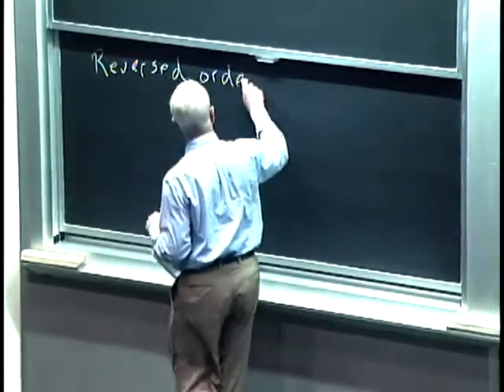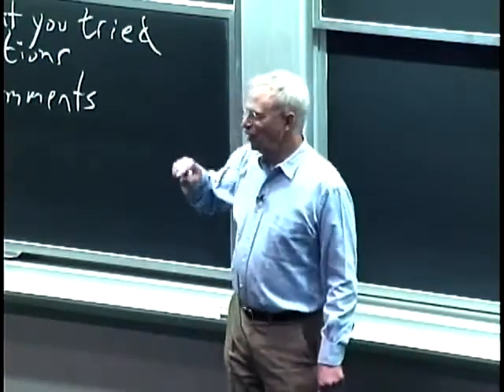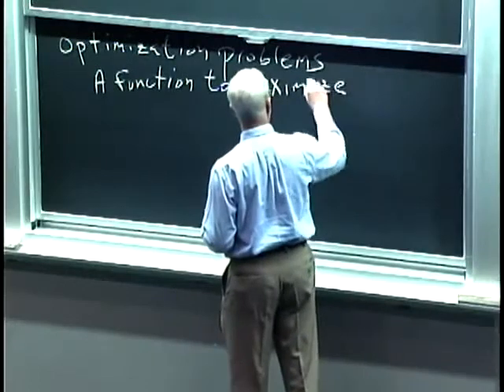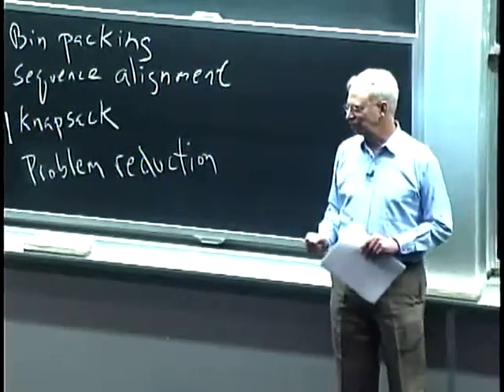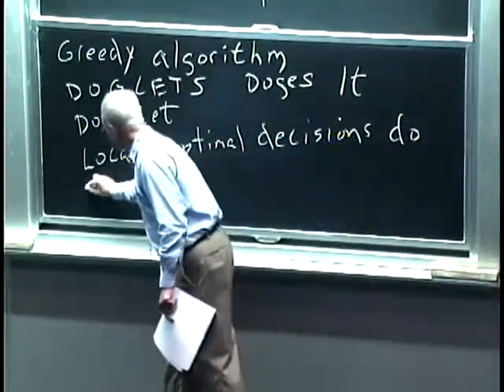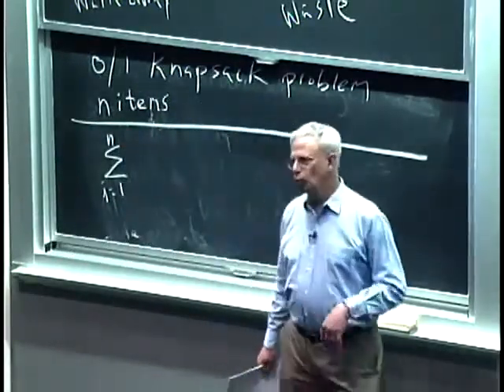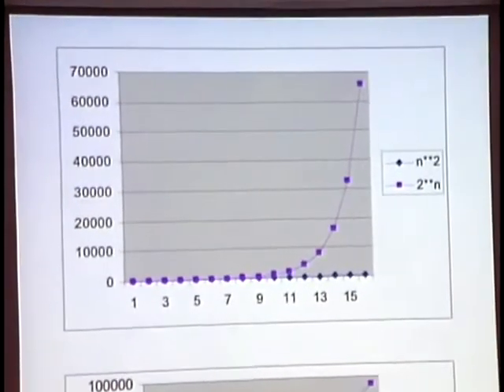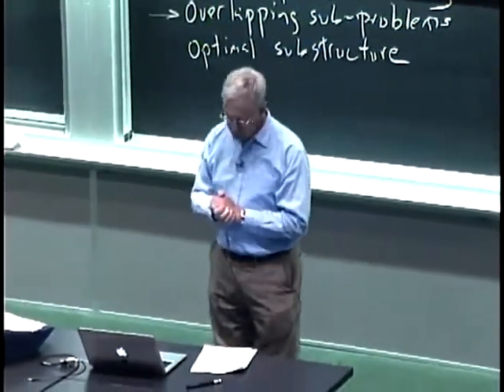Lecture 12 More about debugging, knapsack problem, introduction to dynamic programming using Python